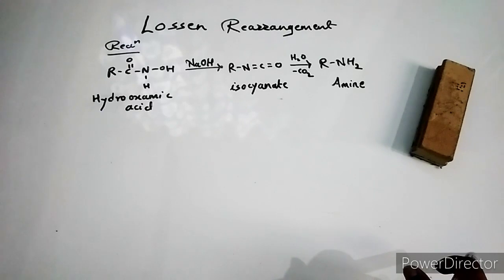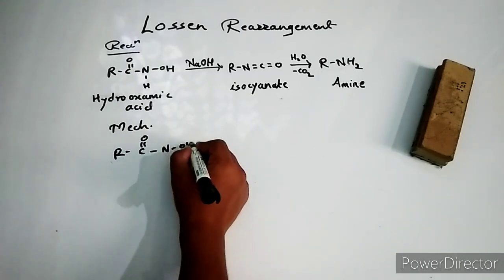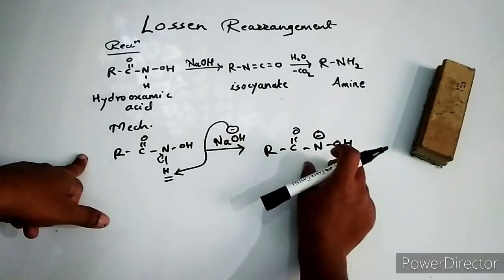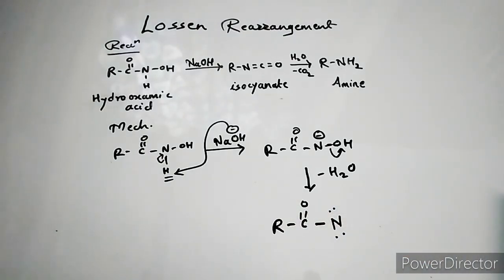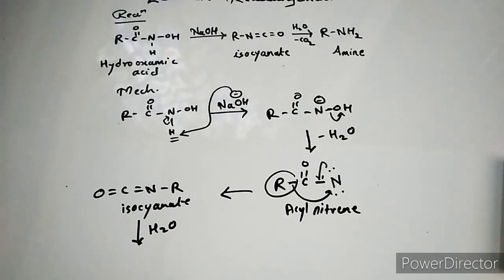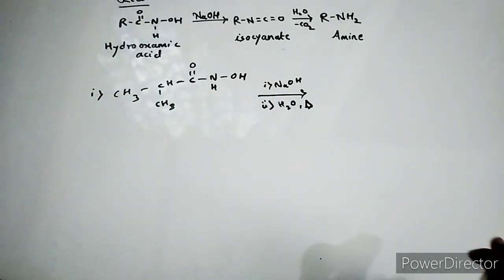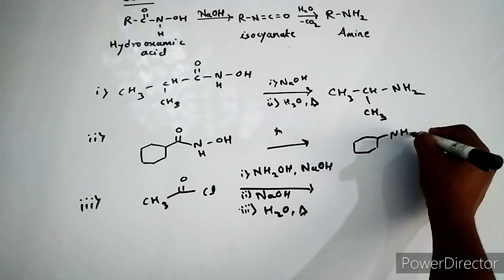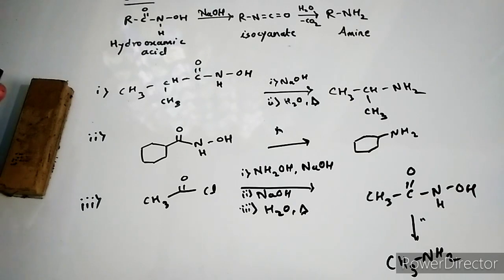Lossen Rearrangement| Mechanism and Problem solving.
This video is about Lossen rearrangement, Its mechanism and problem solving.